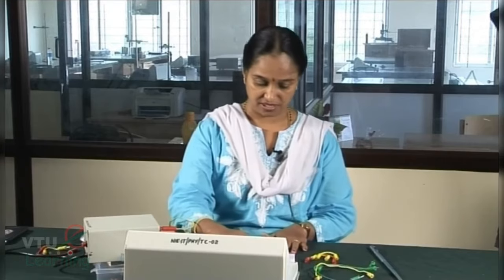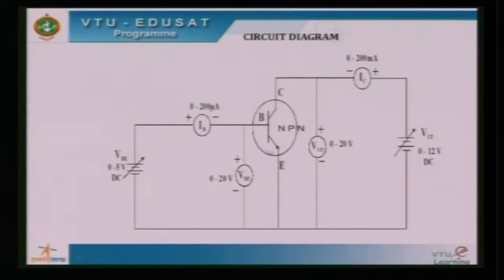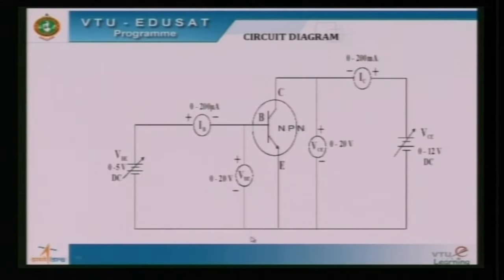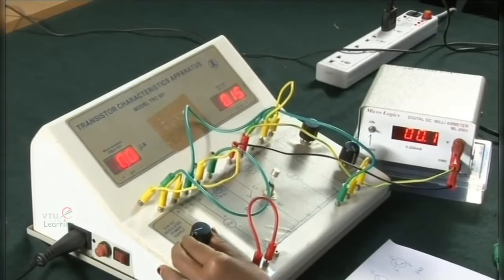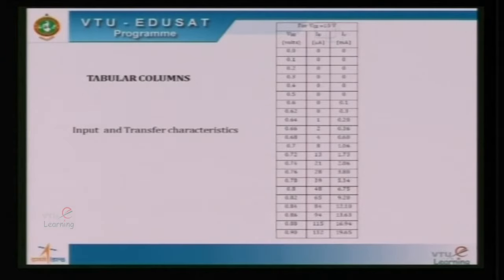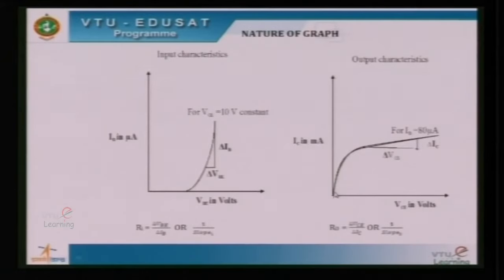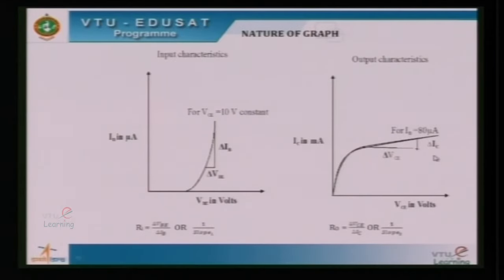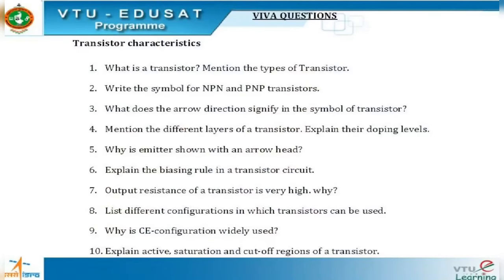Characteristics of Transistor Experiment , VTU PHYSICS LAB EXPERIMENTS